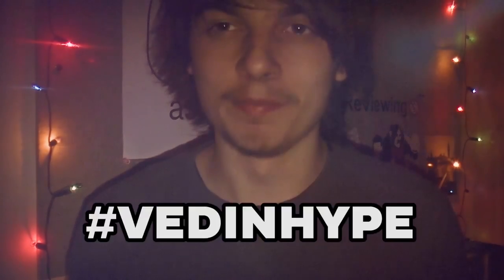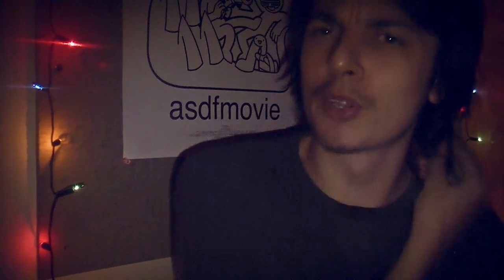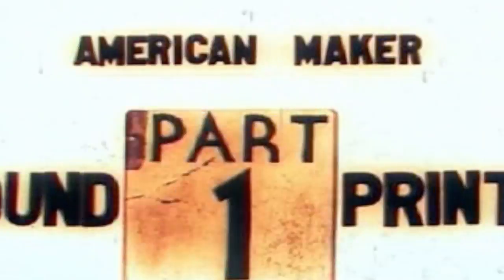I Love Old Video Cameras (But I'm Quite Enamoured With New)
DAY 2 OF VEDIN (EVEN THOUGH IT'S TECHNICALLY DAY 3 FUCK EVERYTHING)
Old cameras are cool. So are new ones.

Some witty link-related pun!